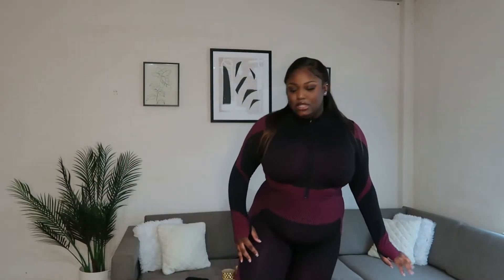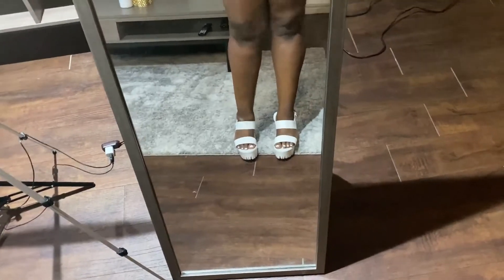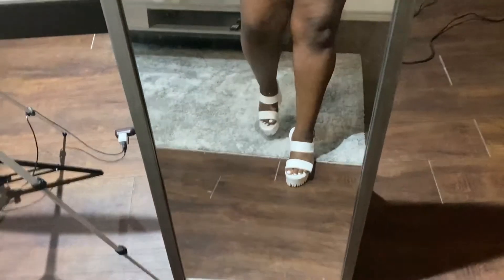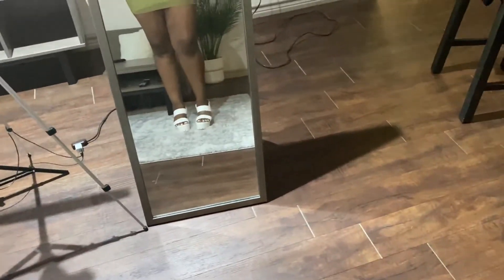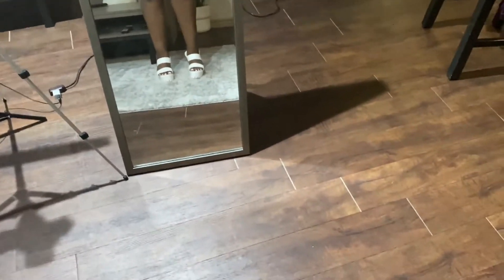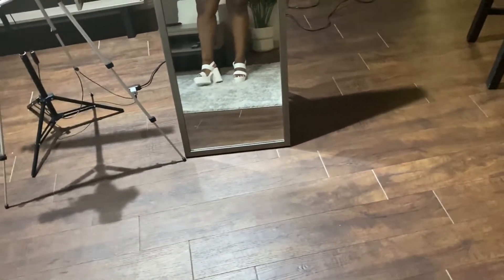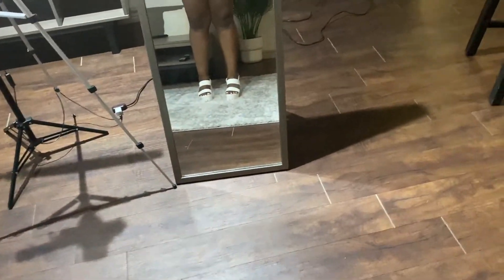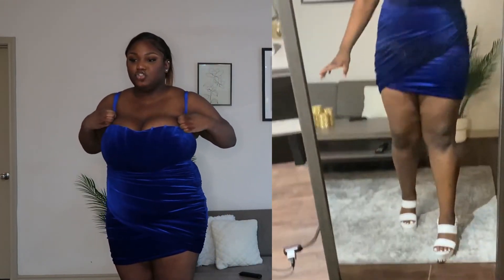Shein Try-On Haul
♥ PRODUCTS MENTIONED♥

→ Use my Uber code for a free ride:  adranao1ui
ADRANA5 for $5 off your Spongelle products!

→ what grade are you in? college sophmore
→ What's your ethnicity? Nigerian
→ What state do you live in? Texas, yee-haw